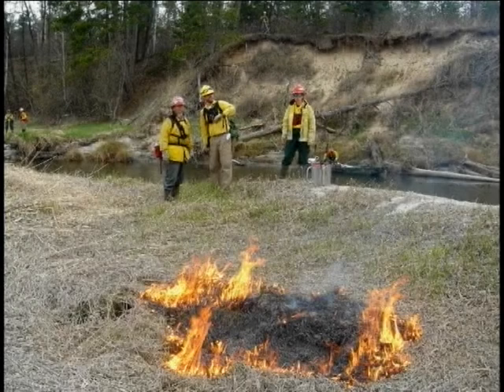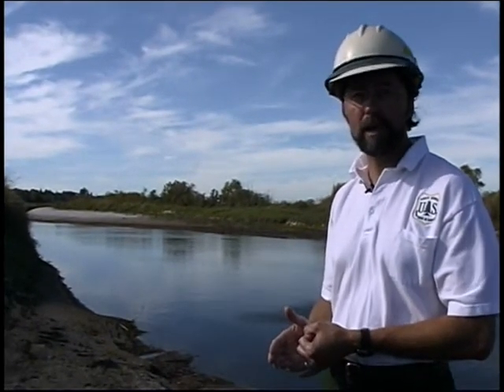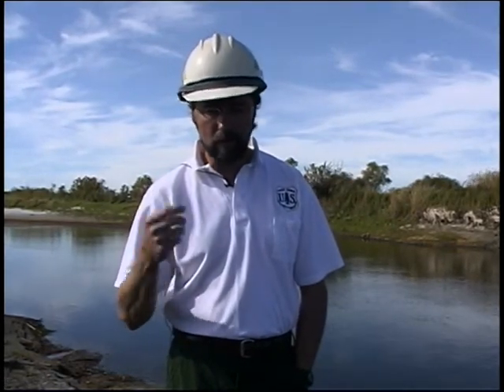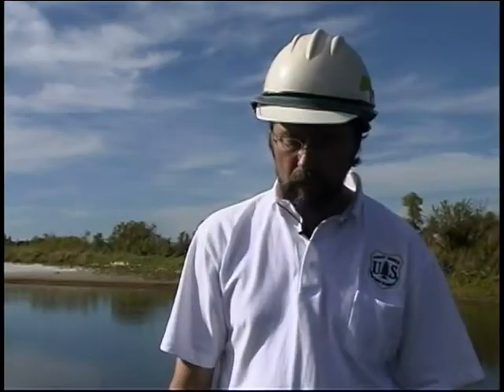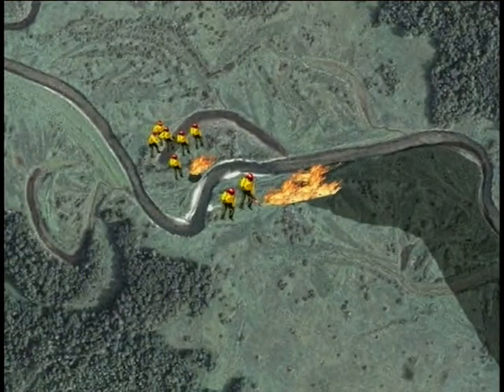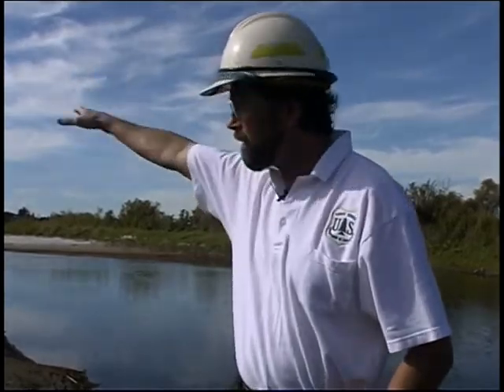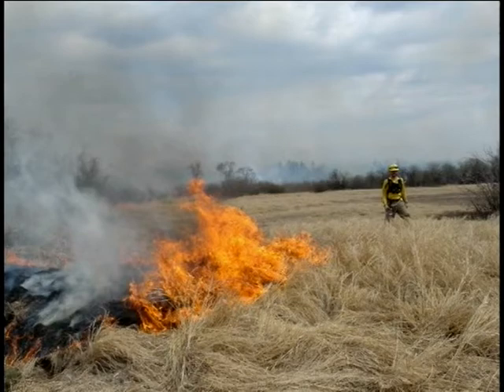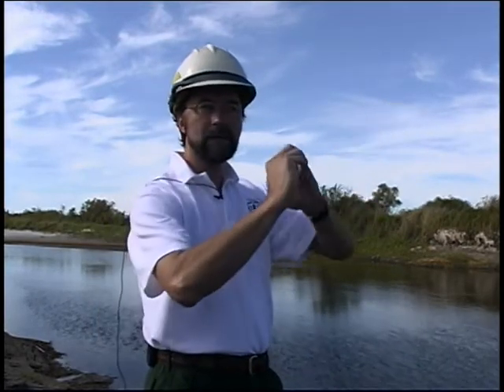Situational Awareness - Part 13 - Back to Deer River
Situational Awareness - Part 13 - Back to Deer River - National Interagency Fire Center 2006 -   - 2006 Fireline Safety Refresher Training.